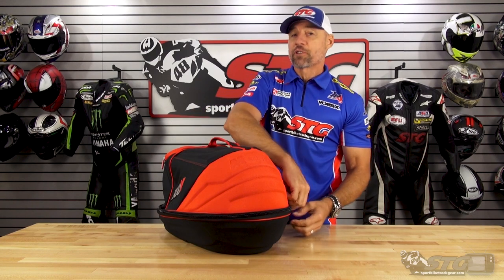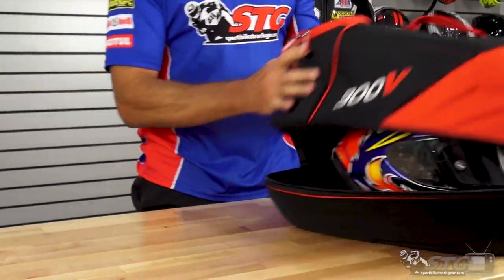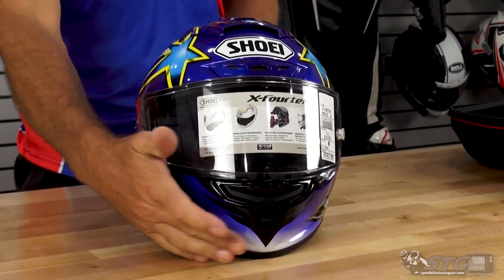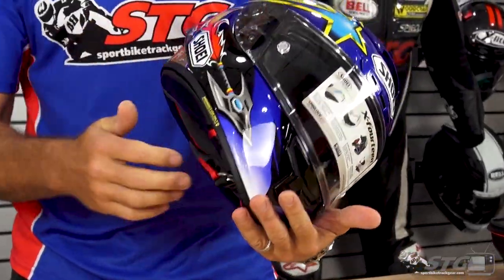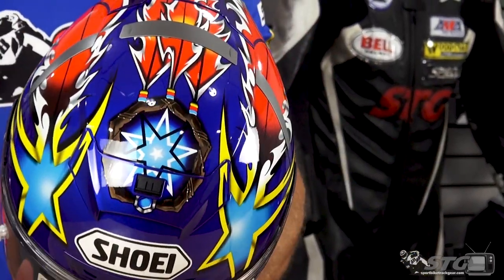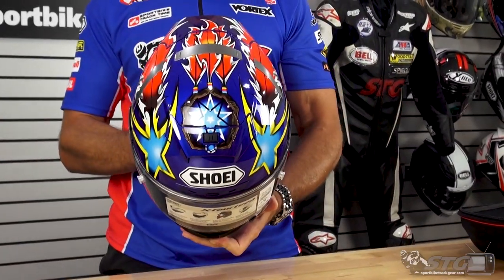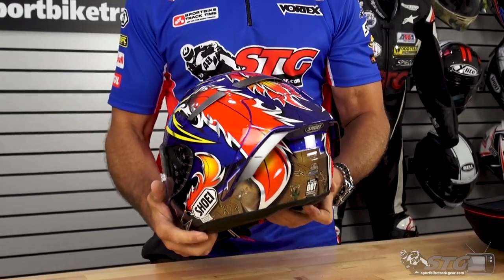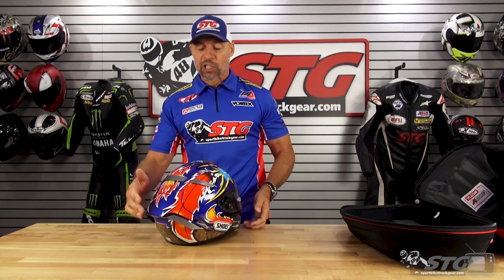8/19/21 STG Kick A** Helmet Graphic Of The Week | Sportbike Track Gear